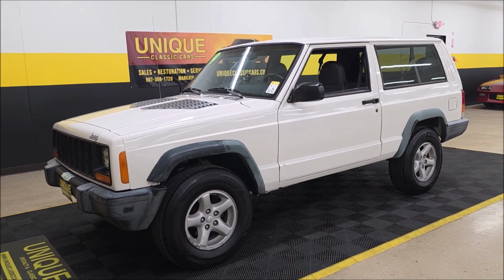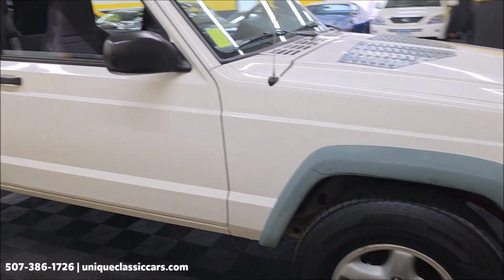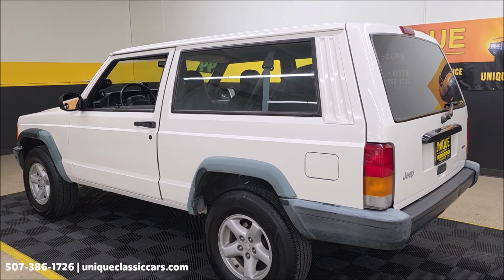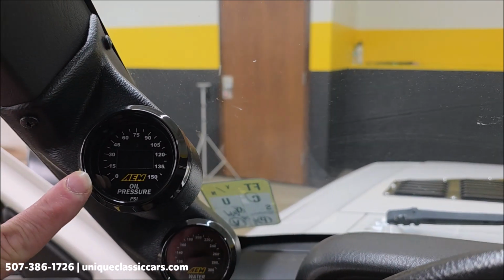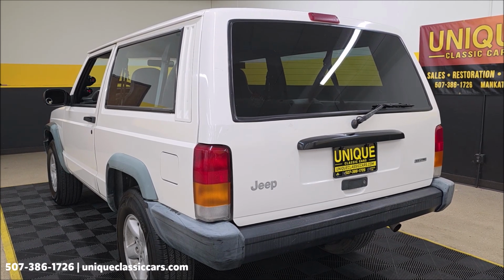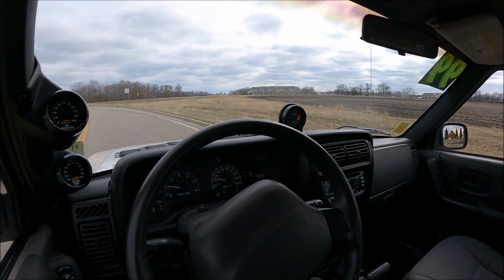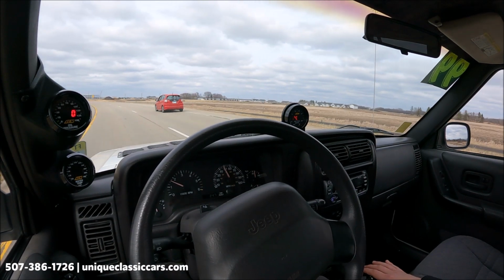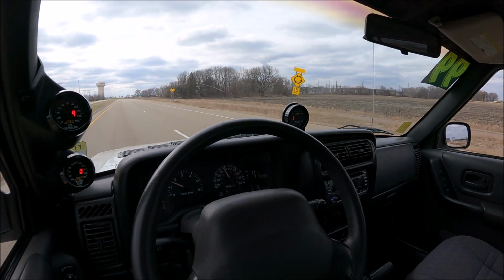1999 Jeep Cherokee SE | For Sale - $12,900